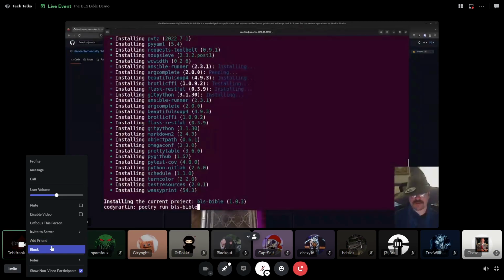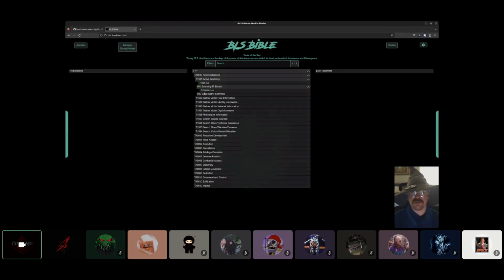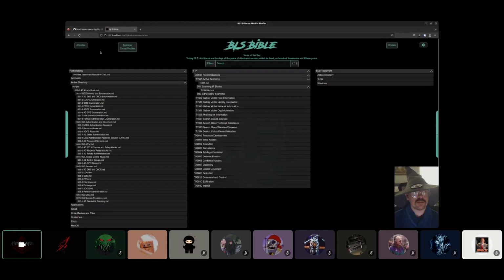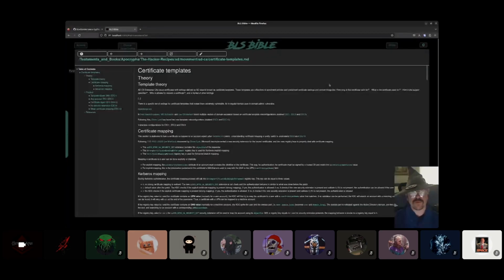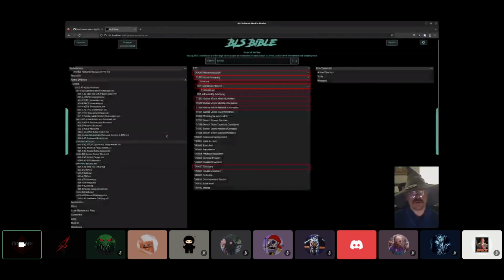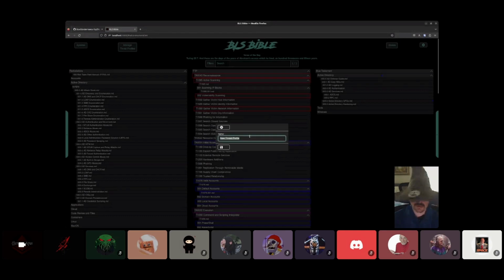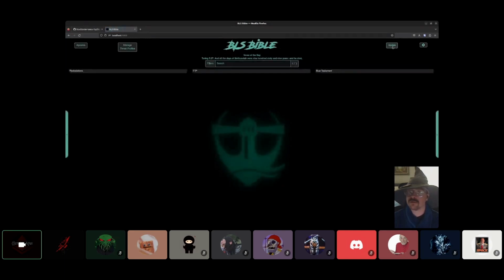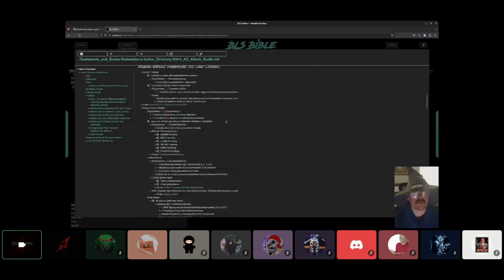BLS Bible Live Demo | Recorded 2023-02-14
This demo presentation was stream on February 14th on the Black Lantern Security Discord.
A huge thanks to Cody (@codymartin on Twitter) for developing and presenting The BLS Bible.

And our blog for info on other cool stuff we do

A special thanks to discord member 0xRokkr#9433 for the backup recording when ours failed.